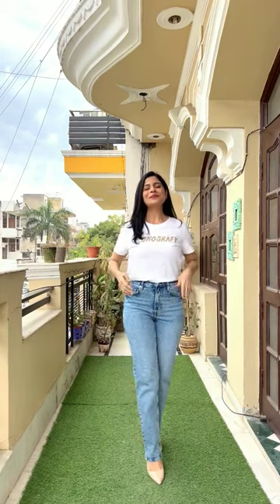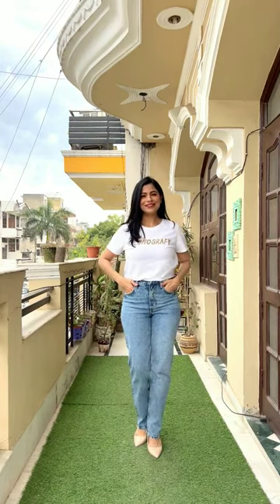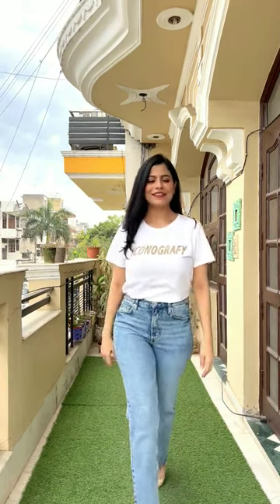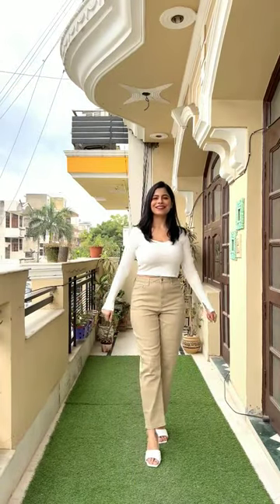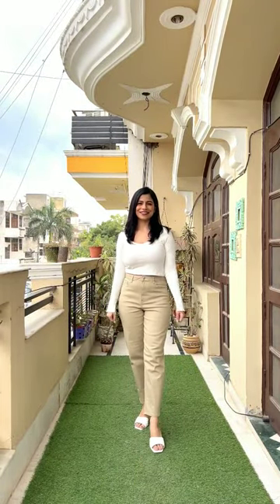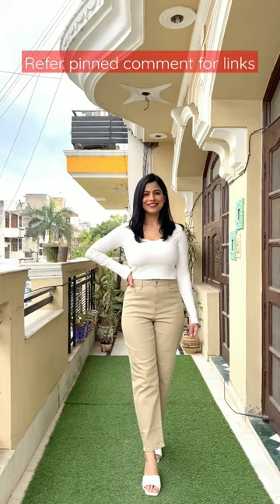3 Must have Jeans l H&M Jeans Haul l Dream Simple Shorts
1. Mom Loose Fit Twill trousers - Beige

2. Vintage Straight High Jeans - Denim blue

3. Wide twill trousers - Dark brown

4. Long-sleeved jersey top - Beige

📌My other youtube channel for long format videos related to fashion, skincare, makeup & fitness

📌My Measurements (Inch) 35:29:37